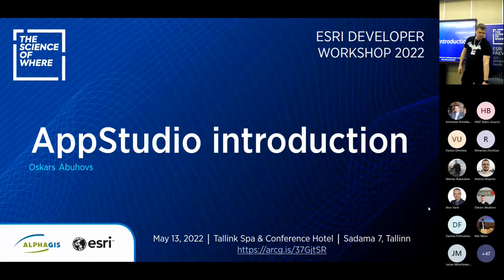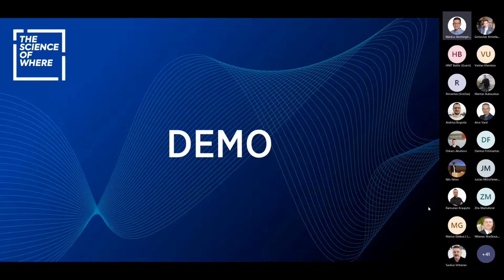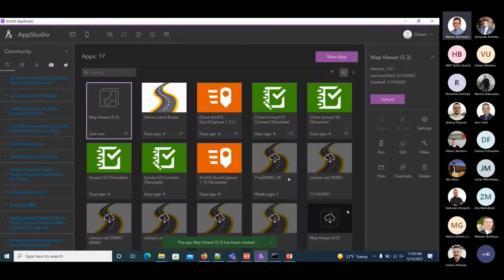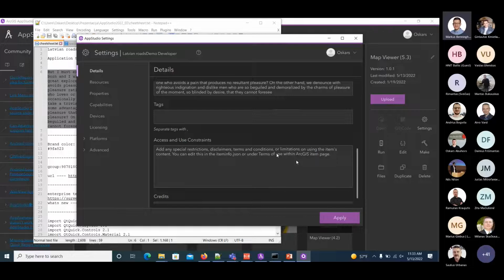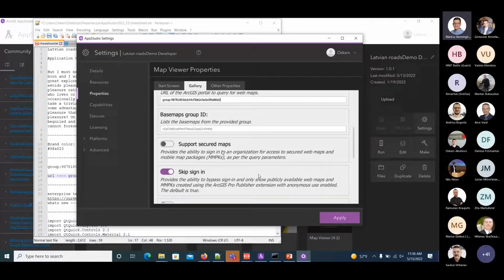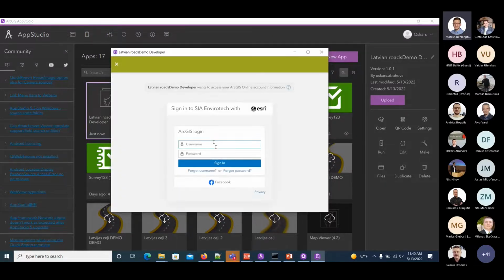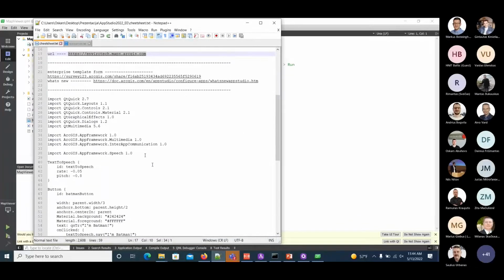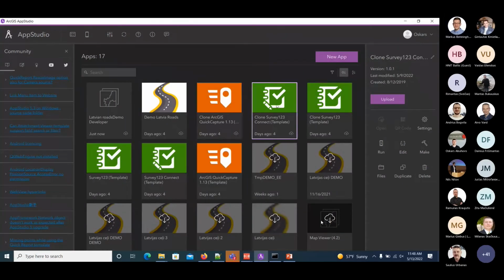ArcGIS AppStudio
Oskars Abuhovs, Envirotech